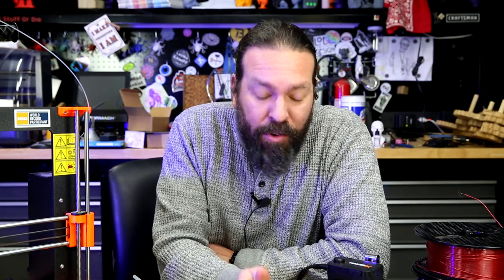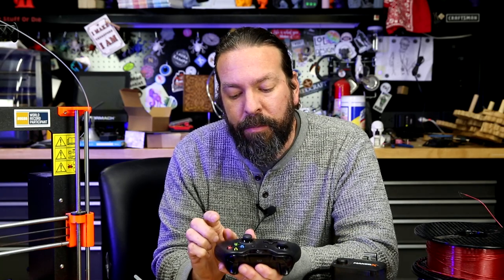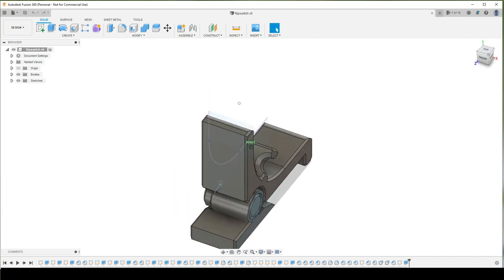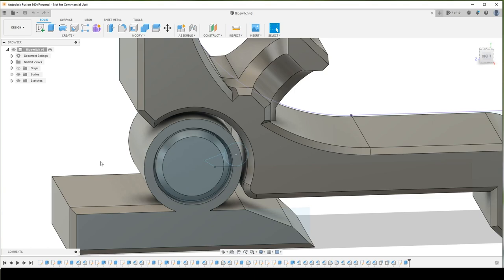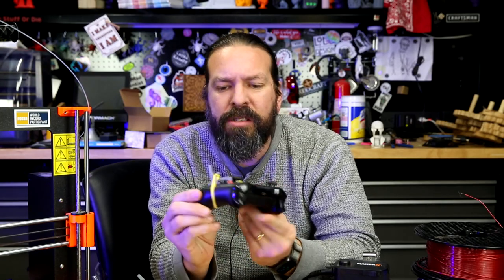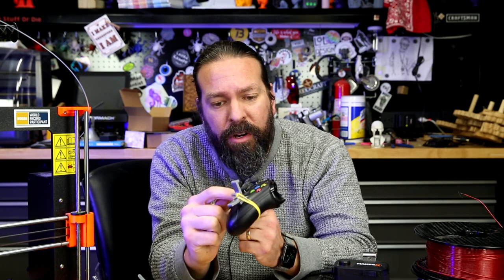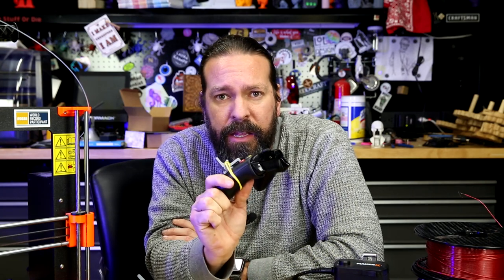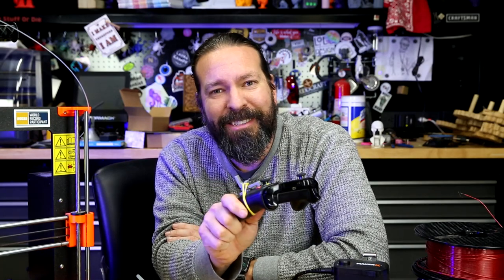This clever 3D Print Helps Disabled Gamers Hold Buttons (for Micah Wiggs)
Unfortunately, this current design only works for the bottom most buttons. I'll need to re-think it a bit for the top buttons.